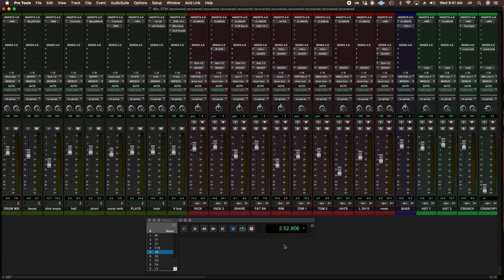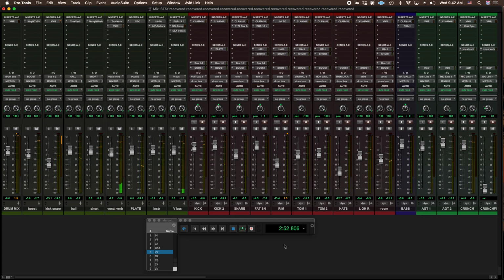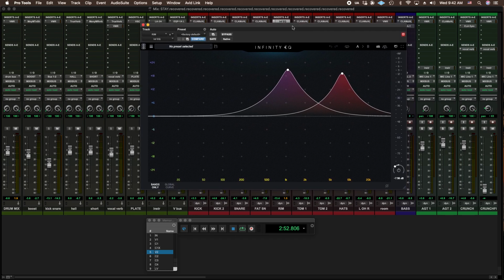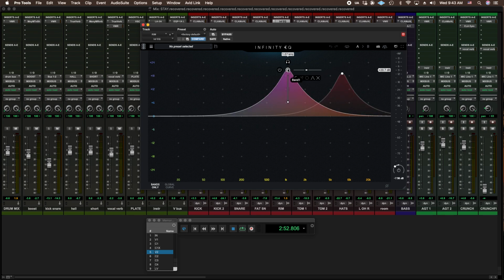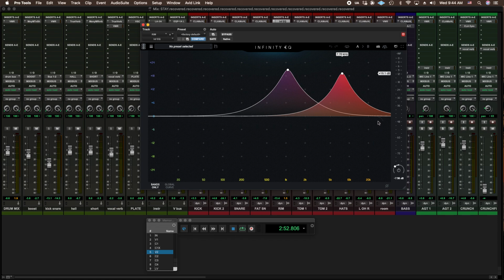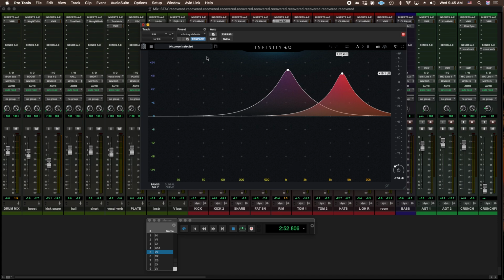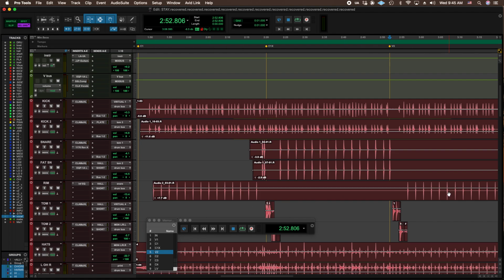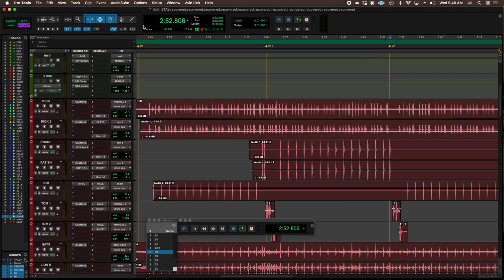how to mix a side stick only using EQ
the side stick is only played in certain sections of a song most of the time, but that doesn't mean it should be ignored, in this short video i will show you how i EQ the side stick and get more out of it to stay in the mix properly.